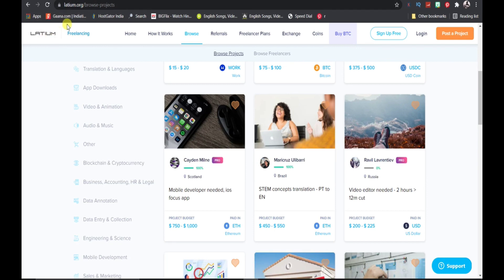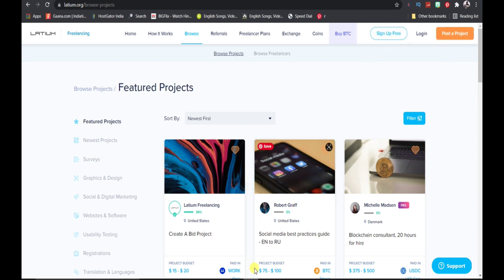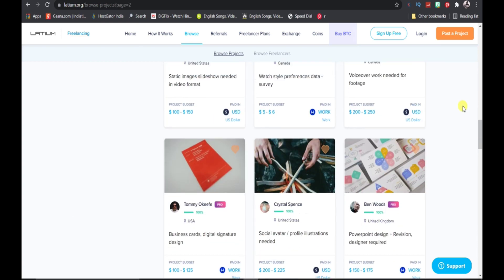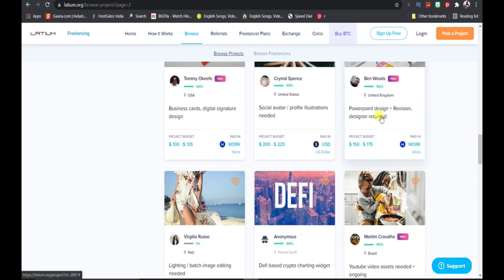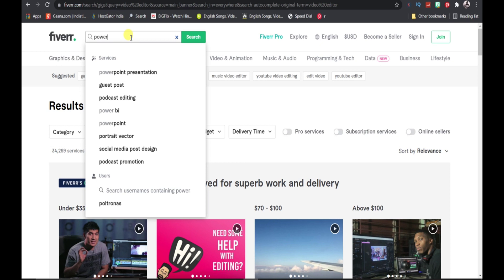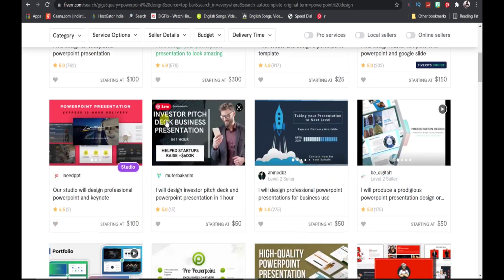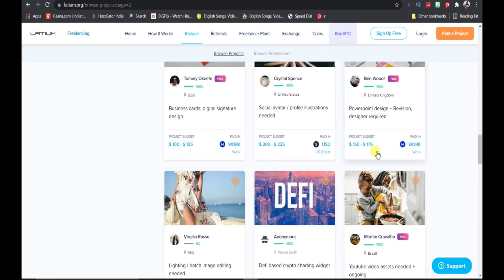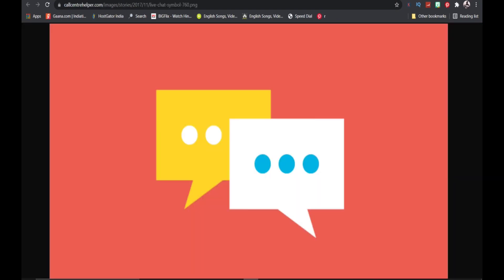Earn $1000 (Sending Messages) (Free Paypal Money)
if you are a student who wants to earn some quick free paypal money then this id the best video for you as well as those who are searching an online job to make money obnline with paypal watch this full video

More Make money Online videos are here

How to make money from YouTube Shorts?
make money online
Earn passive income online
Earn $36 Per Hour Playing VIDEO GAMES! Available Worldwide (Make Money Online)

In this video, you are going to learn how to make $36 per hour with this brand new website just to watch videos and play games!

You don't need any skill, no money, no credit card, no website to get started to make money!

I am happy to share these new websites and strategies to make money online with you all that I wish I knew when I was younger. You may think you can’t do it, but I assure you that you can do it, and it will add some free money in your pocket. So, make sure you stick around until the end to not miss a single
Earn $2000 Fast (Passive Income) Make money Online
Earn $3000 Simply Typing (Best Way To Earn Money Online)Earn $10000 Passive Income Monthly (Make Money Online)Earn $100 /Per Day Easy MoneyEarn $200 Fast (Free Paypal Money)